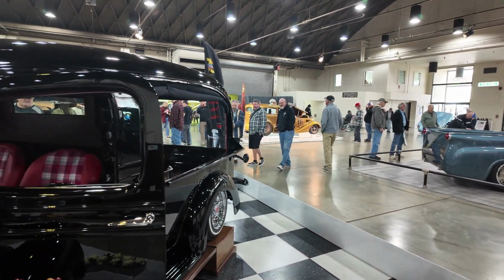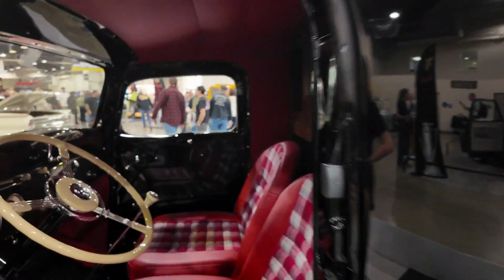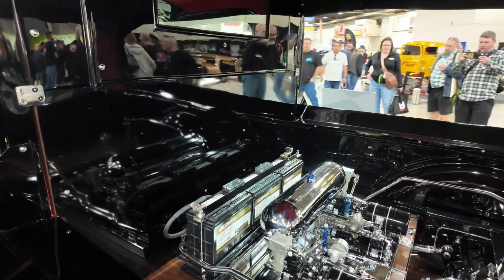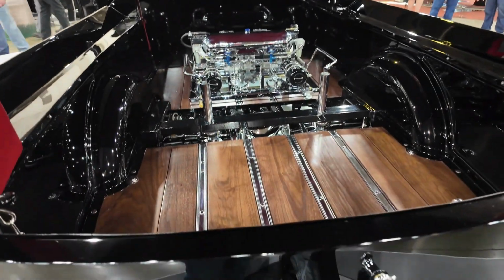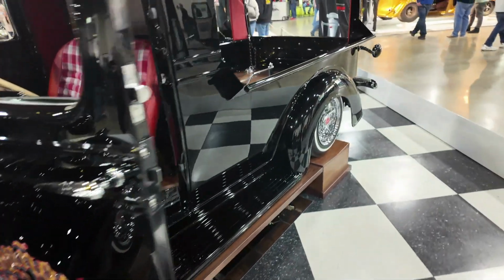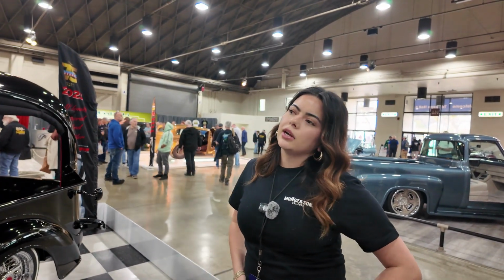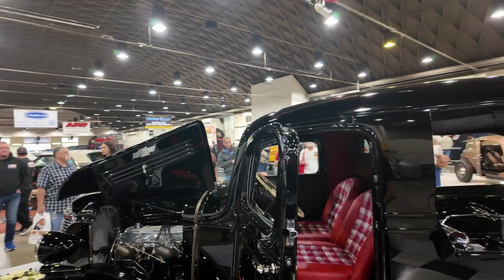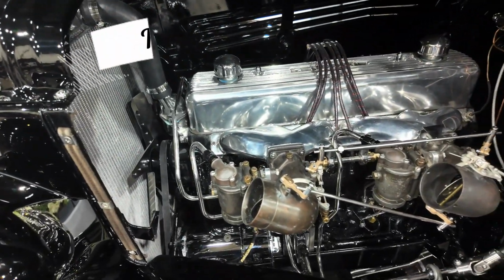This Restored Chevy Shocked the Entire Show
We attended the 2025 Grand National Roadster Show and were blown away by this stunning Slonaker Award nominee and family shop built 1938 Chevrolet Canopy Express. A rare and beautiful car and a super nice and talented family!

IfThisCarCouldTalk